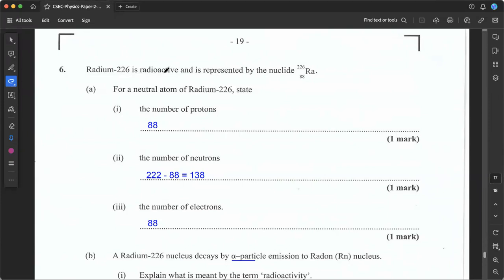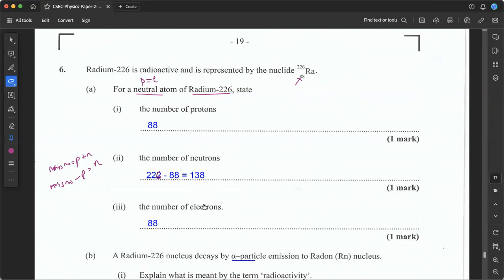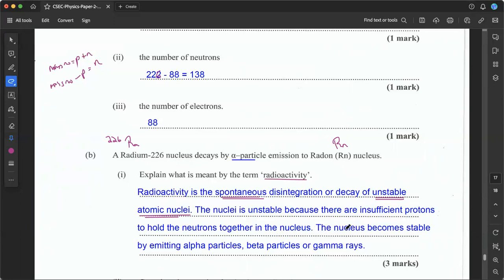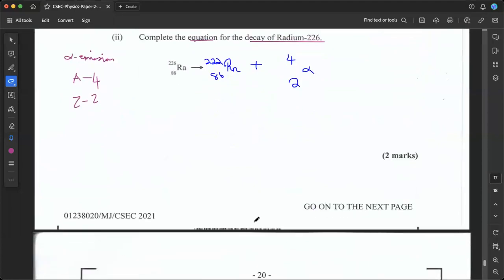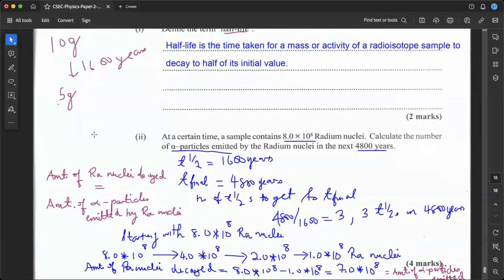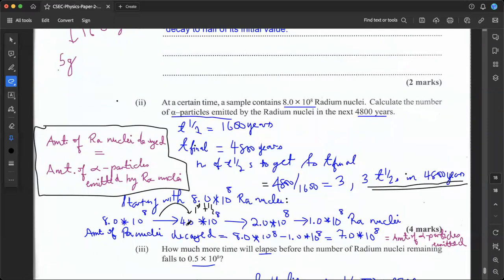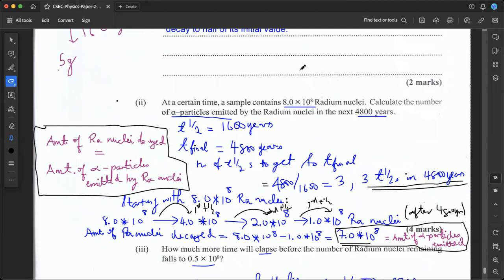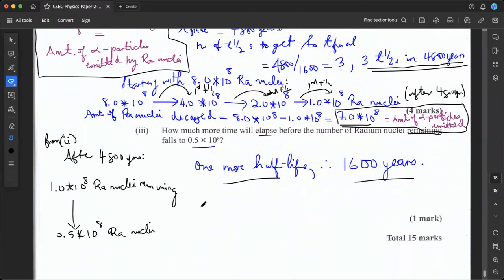CSEC Physics - June 2021 - Paper 2 Solutions - Question 6 - Radioactivity - Alpha Particle Emission